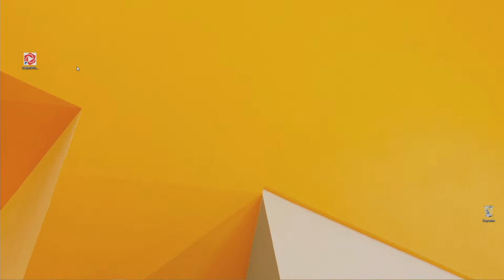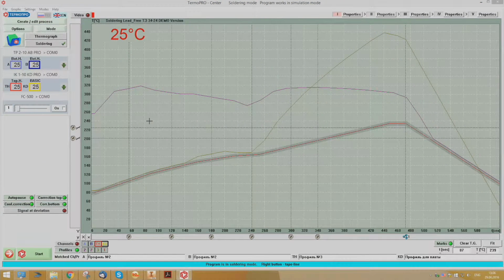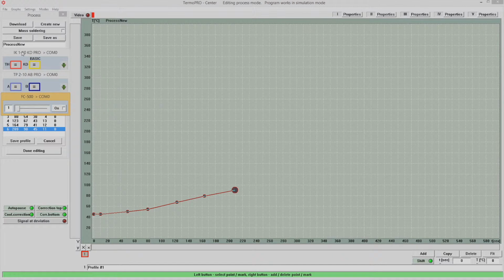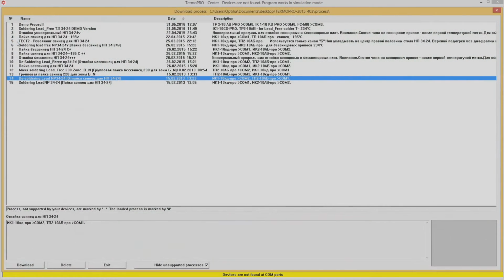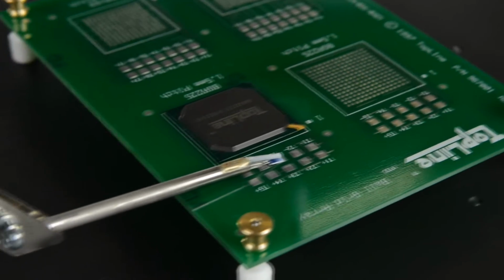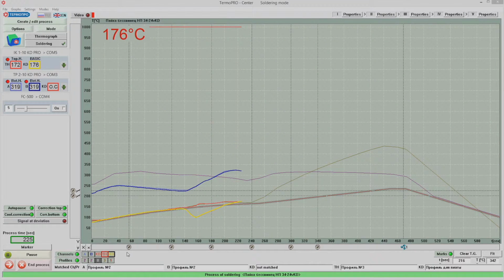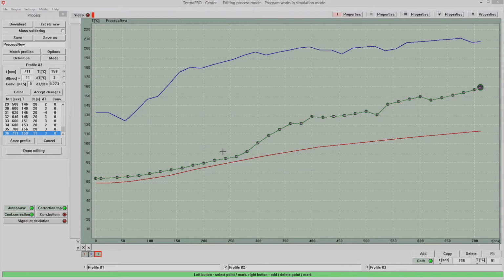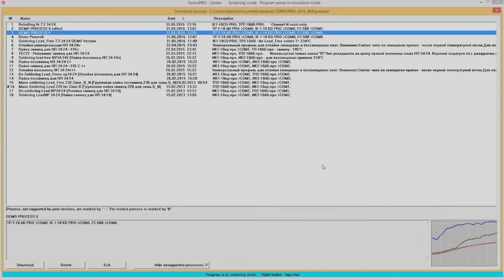Modular BGA Rewoking Complex IK650Pro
Part 2. Brief Video manual for IK650 Pro. THis Part mostly dedicated to TermoproCenter Software.